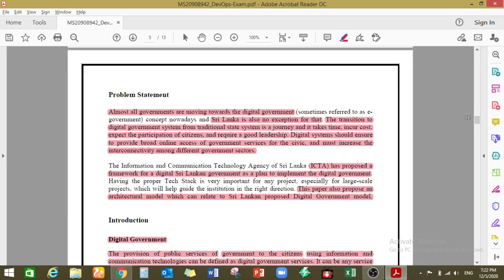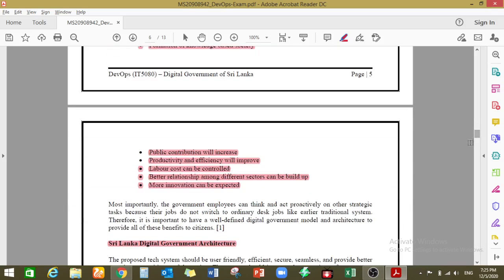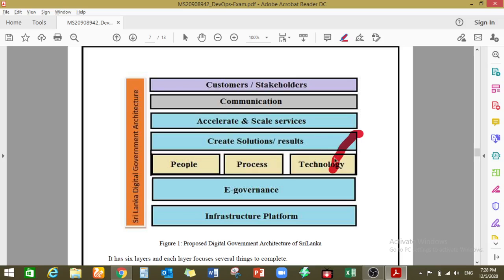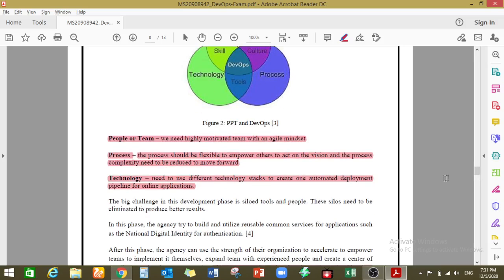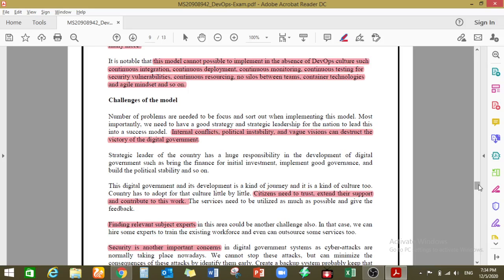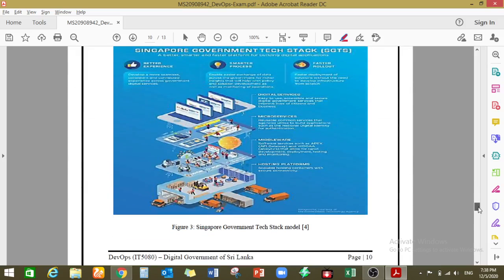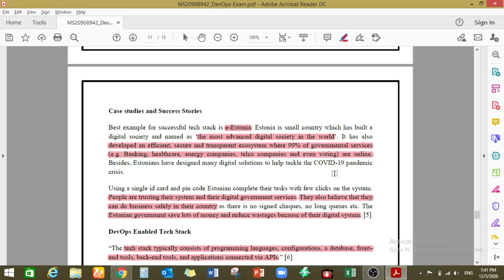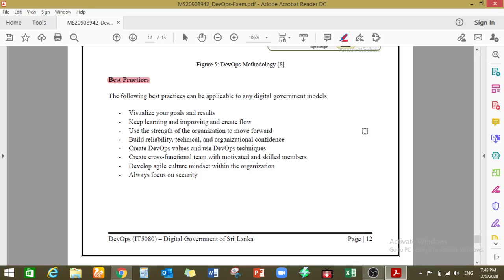DevOps Final Exam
DevOps Module Exam - 2021